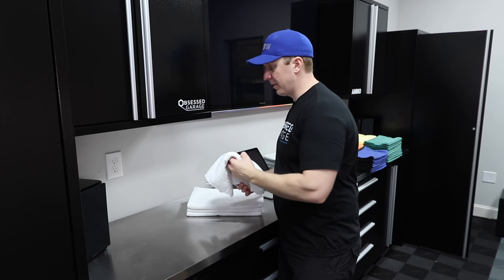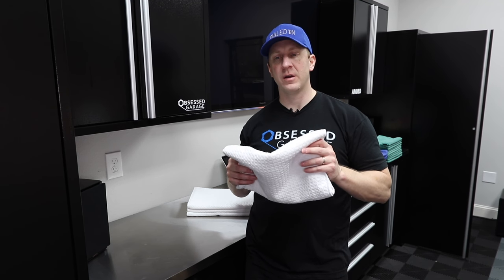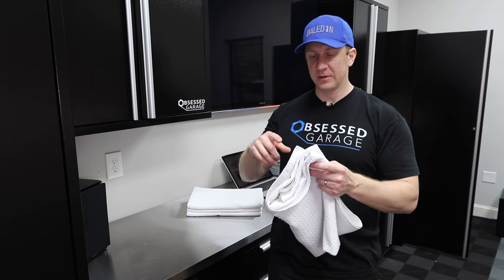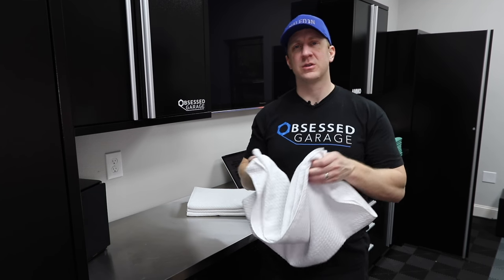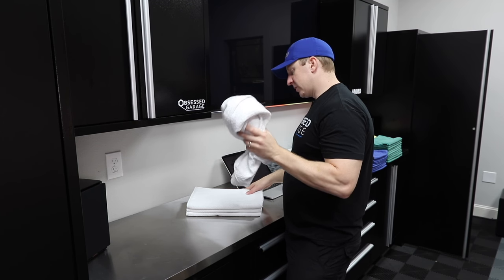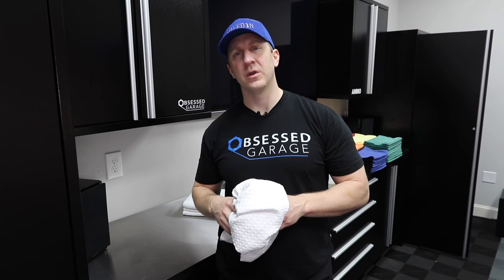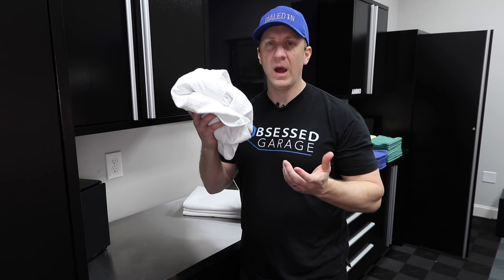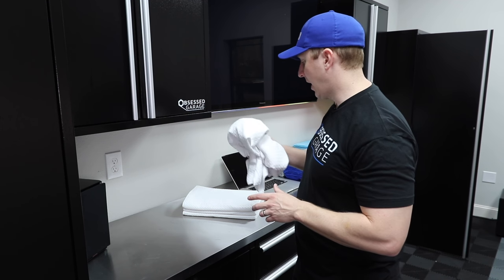Large Waffle Weave Drying Towel (ver. 1.0)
This package is the culmination of many years of trial and error.  As I'm sure you know, microfiber towels aren't cheap.  I'd be ashamed if I actually added up how much I spent to get to this point.  Deciding to pull together this package to offer was one of my very first ideas.  I know I can save a lot of people time, energy, and money by giving you access to buy exactly what I'm using on my cars.

This package includes 84 towels.  This is plenty to get you by, but I would prefer to have two sets of this package to complete you line-up.  Who knows, maybe if I sell like 2,000 of these packages, I may recoup the costs of my microfiber habit.  Ha, ha...

Everything Else I Use That We Don't Have At OG: